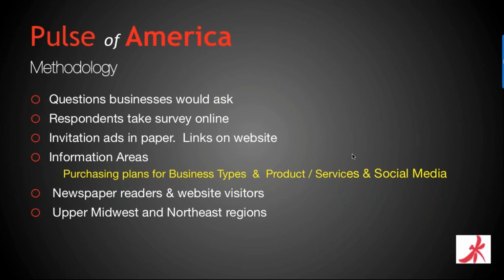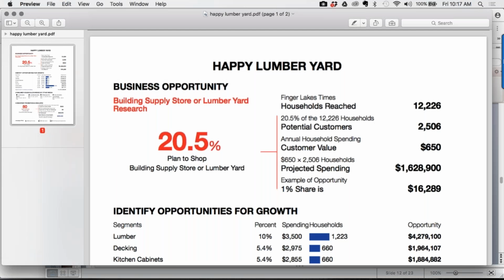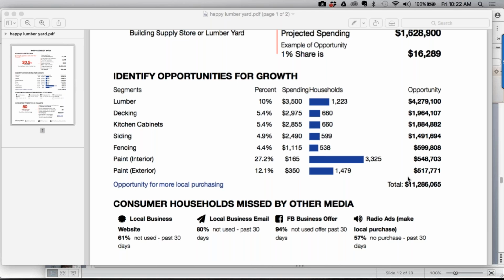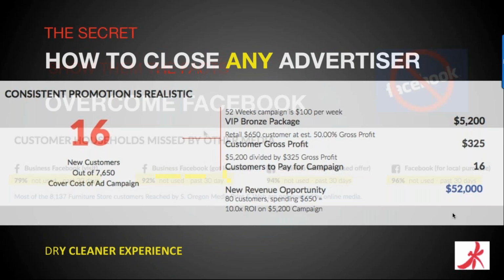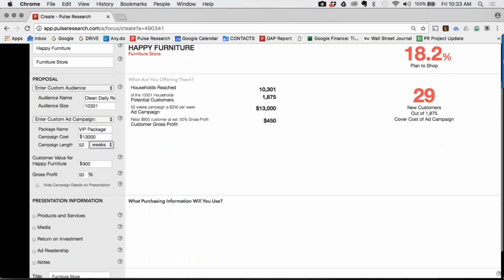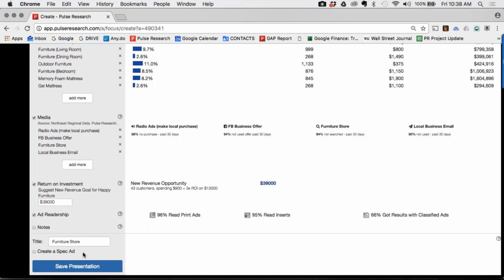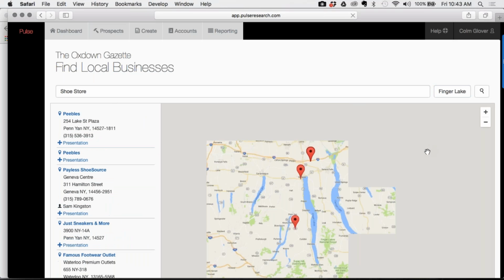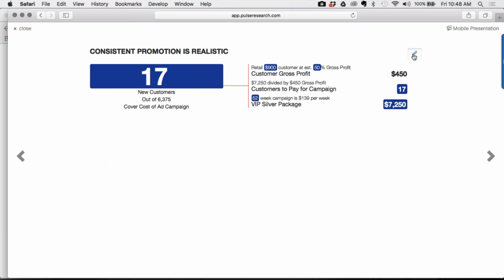CMG AdSeller Launch - Sales Team